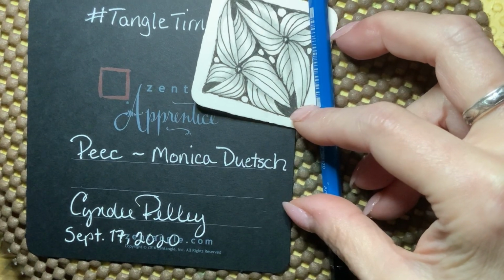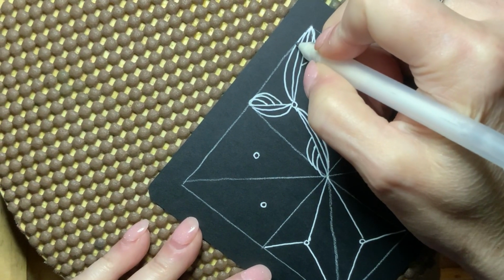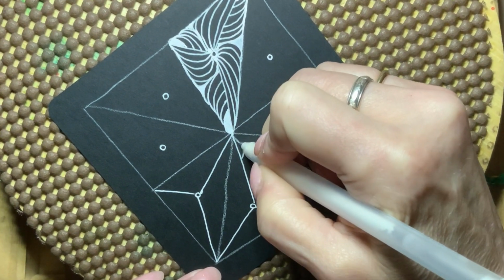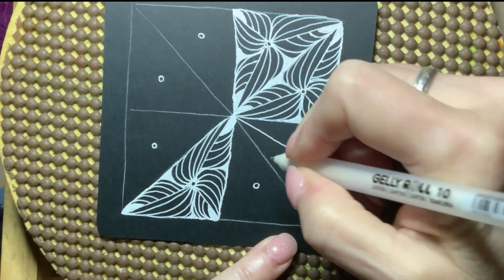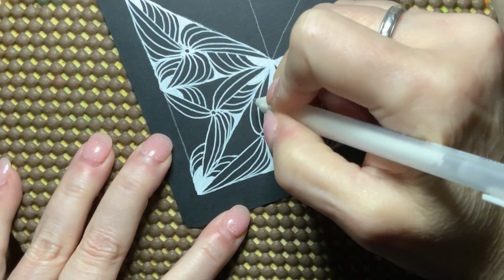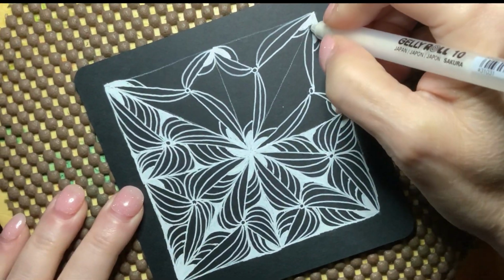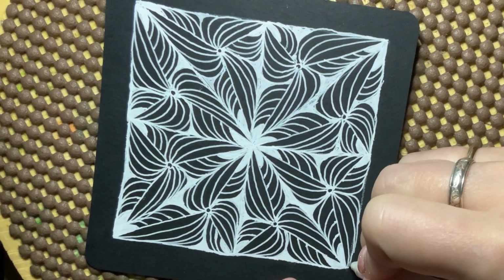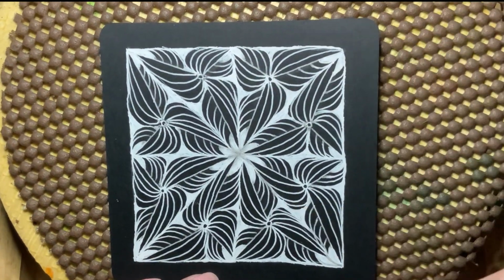PEEC || Tangle Time || Easy Zentangle ® Patterns for Beginners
PEEC || Tangle Time || Easy Zentangle ® Patterns for Beginners is a fun and relaxing way to spend an hour at home drawing with me! This cool fragment can have varied looks depending on the setup. It's easy!

Relax
Focus